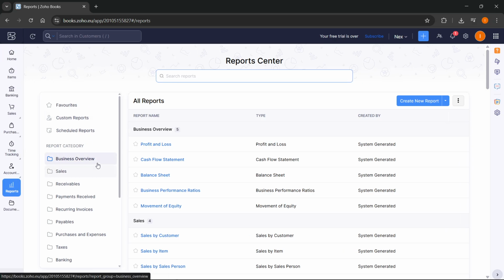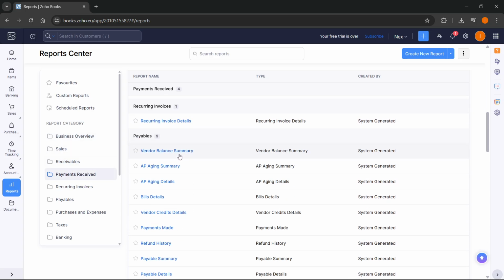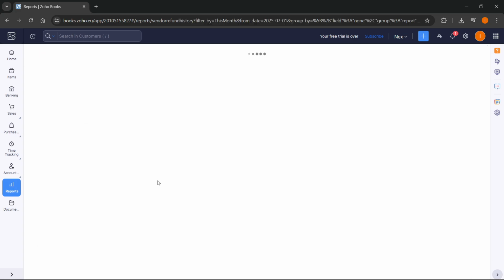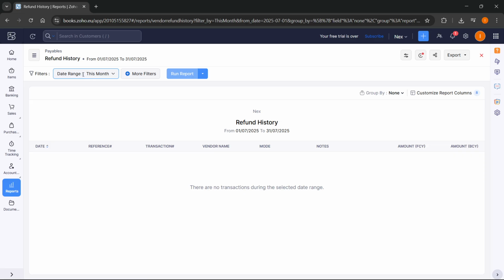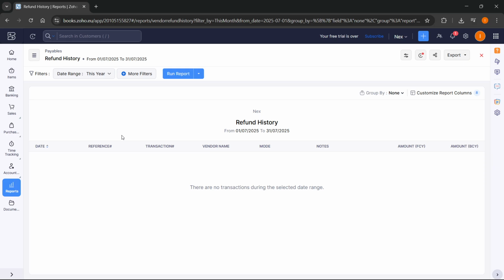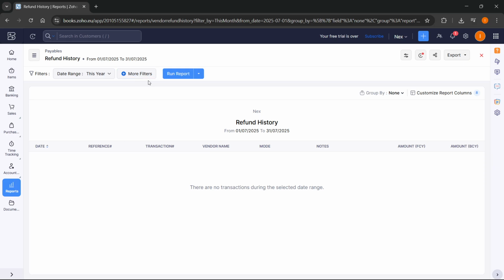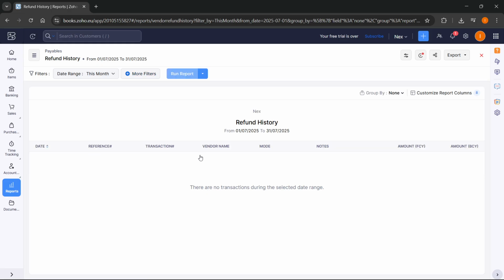How To GENERATE Financial Reports In Zoho Books (QUICK & EASY) 2026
In this video, I’ll show you how to generate financial reports in Zoho Books. This is a full guide on how to create and customize financial reports using Zoho Books in 2026.

If you're looking to generate accurate financial statements for your business in Zoho Books, this is the video you need to watch!